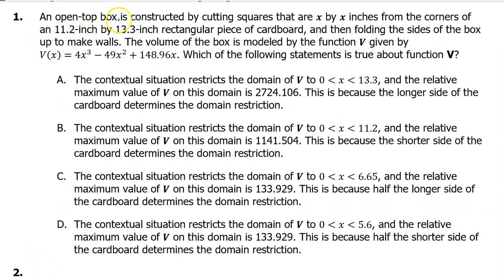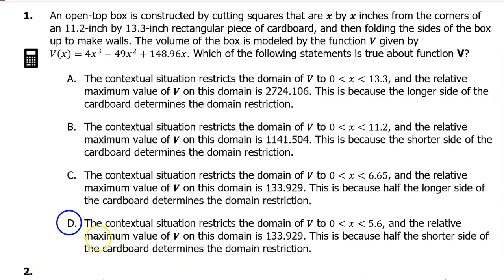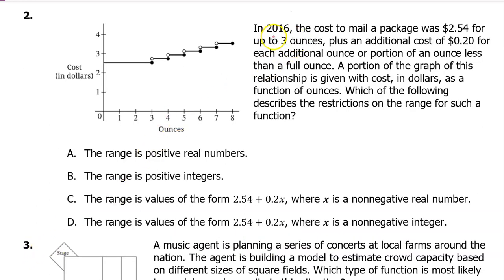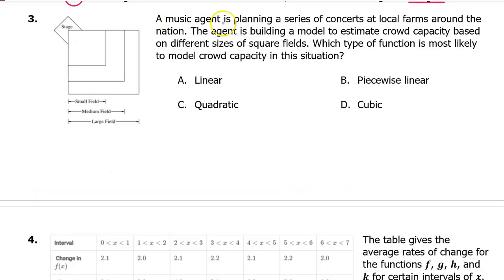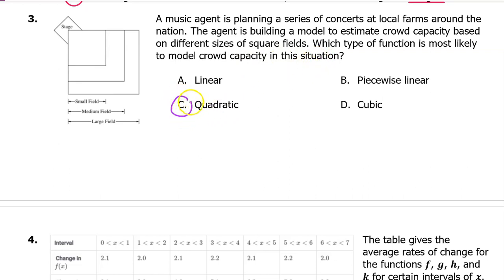1.13C - Modeling Functions (Multiple Choice) [AP Precalculus]